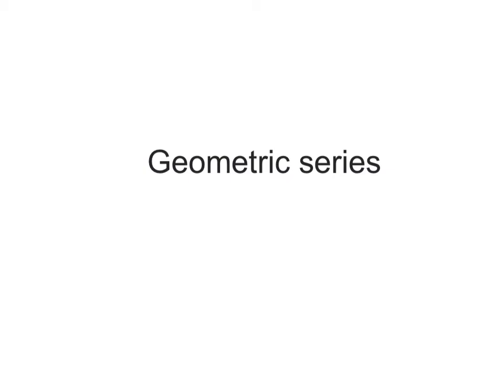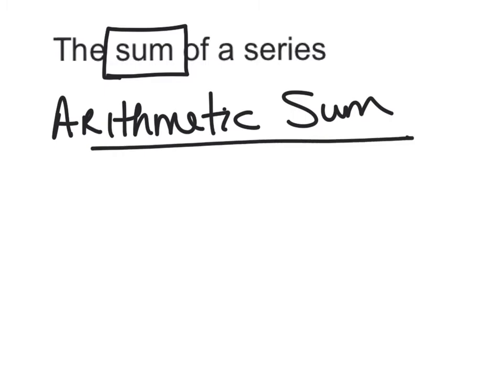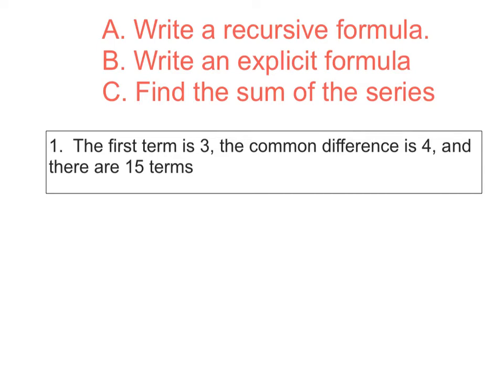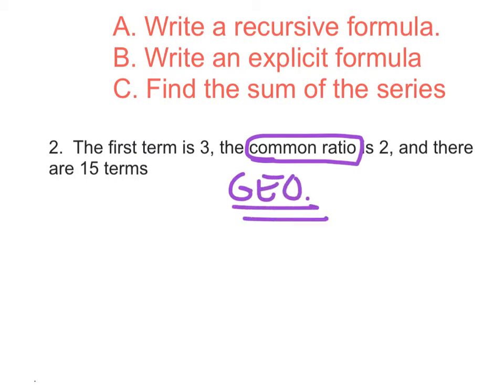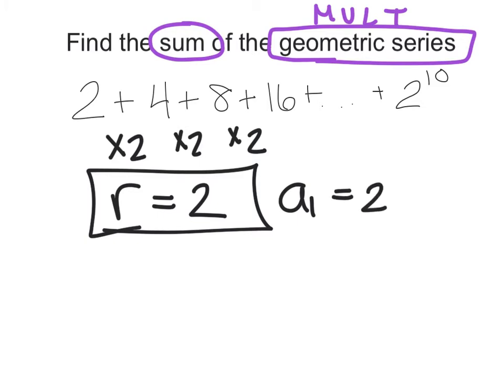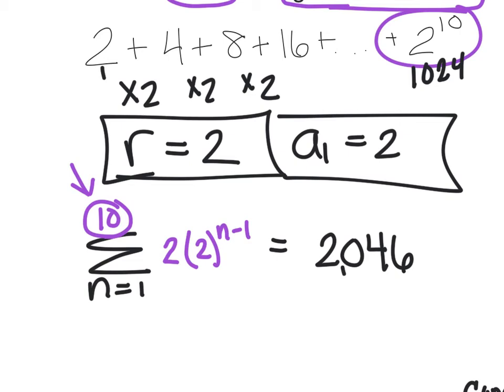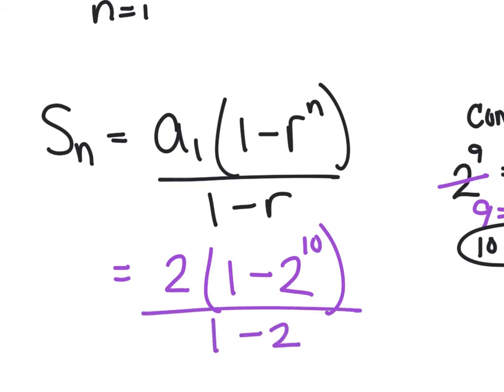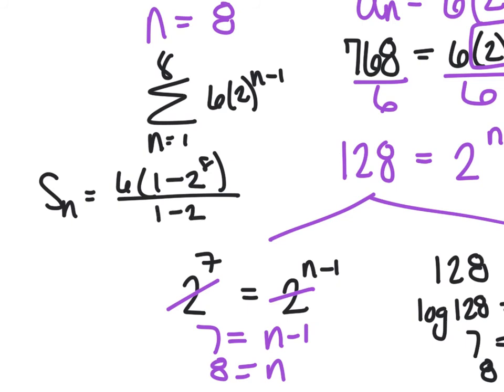common core algebra 2 geometric series